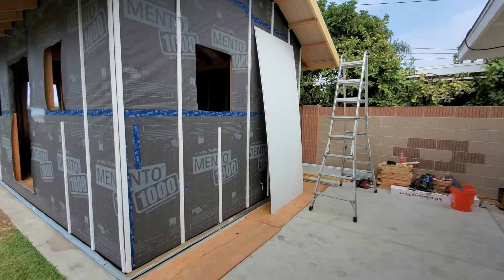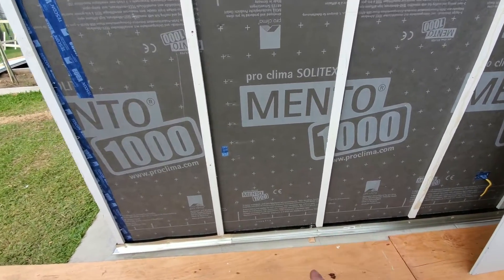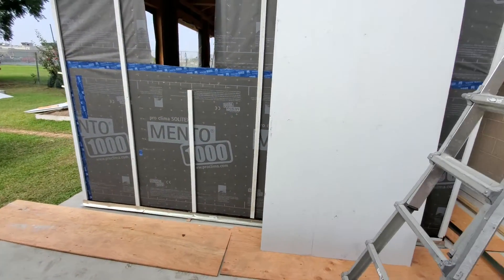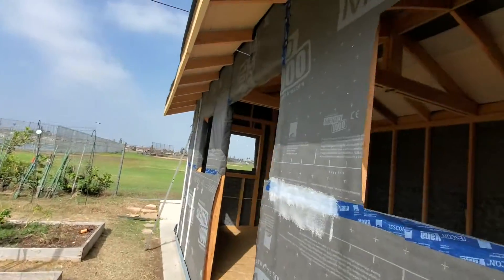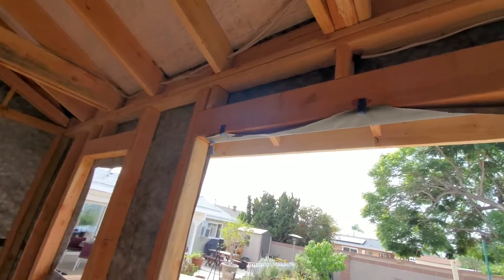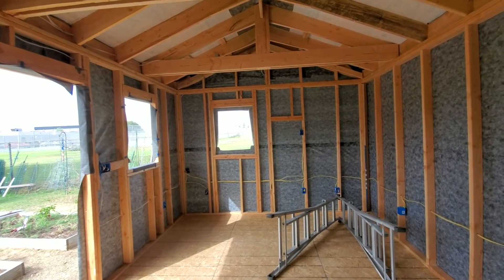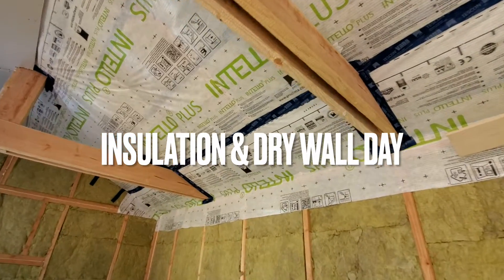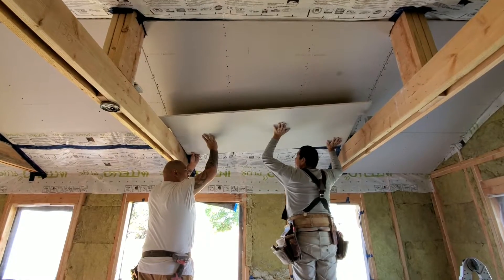Home builder shows passive house techniques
In the city of Buena Park, home remodeler shows some key passive house techniques in the workshop being built. You'll see air venting, furring strips, and INTELLO PLUS installation being put in.